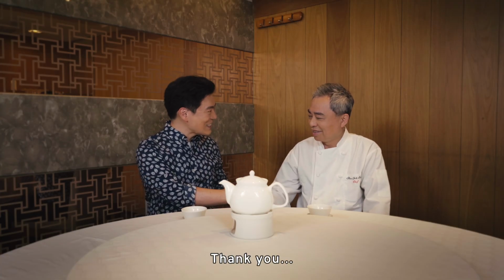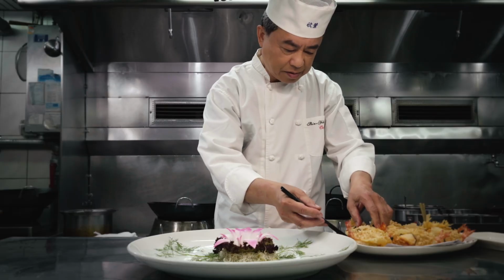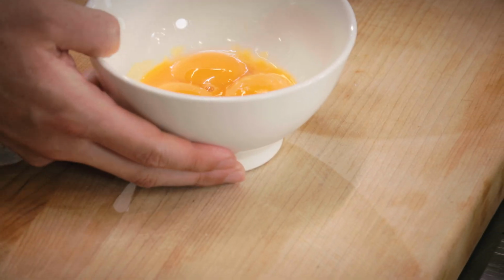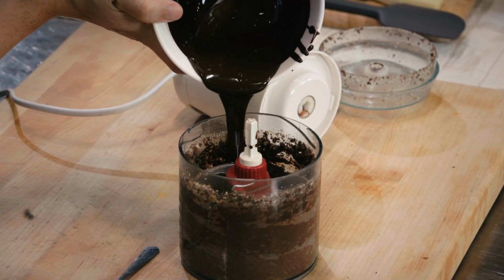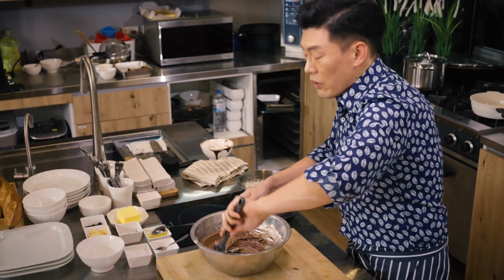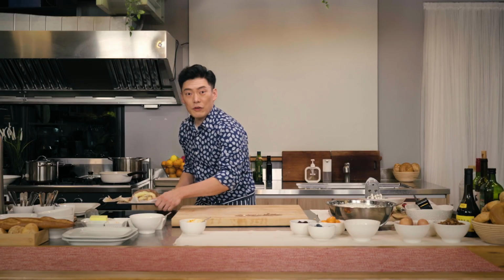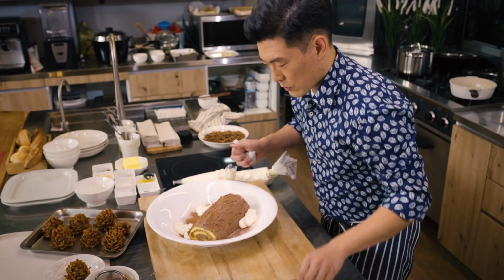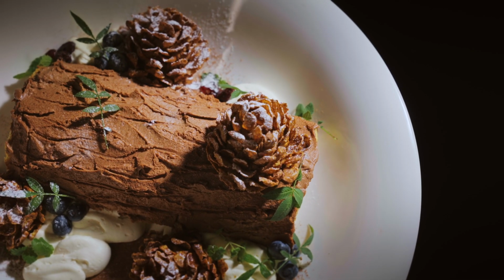Transforming Prawn into Carp: Taiwanese Food Art｜EP. 12｜Jason's Table: Masterful Dishes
Food art marries fun with delicacies. Taiwanese Chef Chen Zong-sheng demonstrates his delightfully deceptive dish: Carp-Shaped Giant Fried Prawns.

For the outer part of the carp-shaped dish, spring roll wrapper serves as the fish skin, watermelon seeds as fish scales, and soybeans as eyes. As for the inside, a giant prawn is layered with a chunk of milk toast then coated with luscious cuttlefish paste. As carp signifies fortune and prosperity in Taiwanese tradition, this exquisite dish is often served at weddings and celebrations.